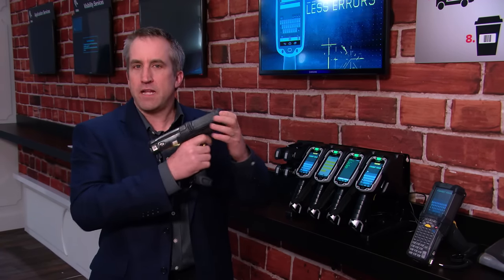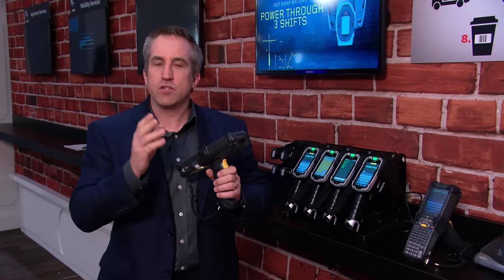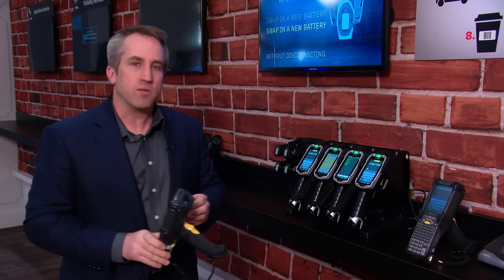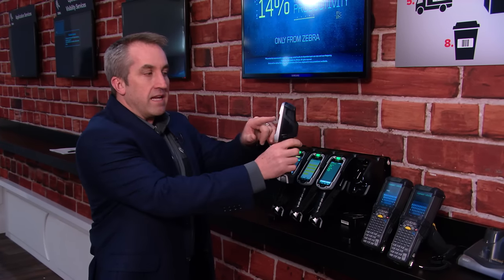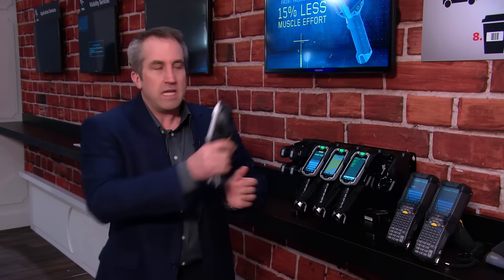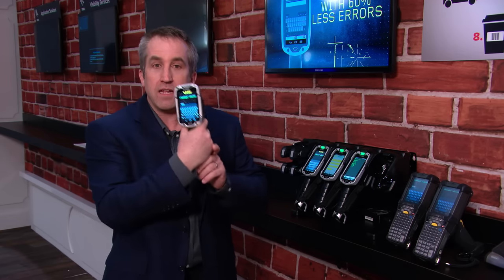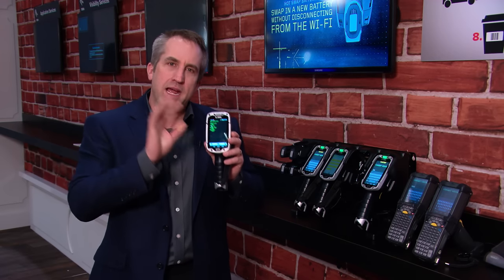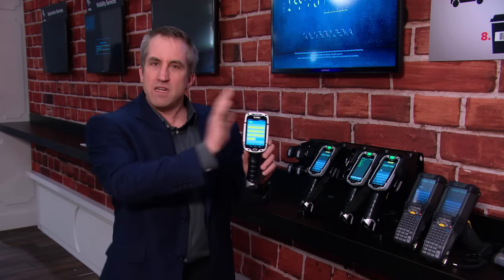Zebra Technologies: TC8000 Experience, NRF 2016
Introducing Zebra's new TC8000 mobile computer.  In this video learn about the device's features and benefits.